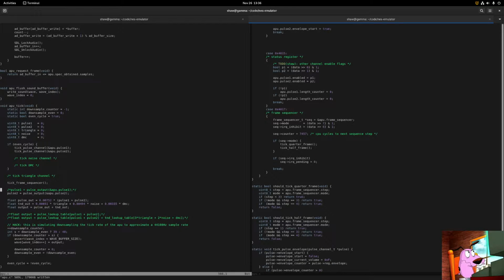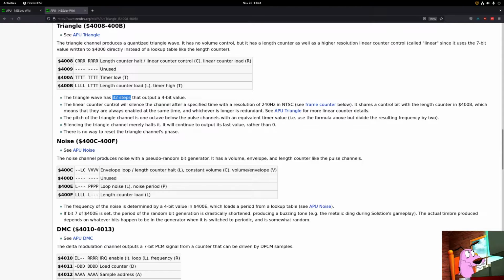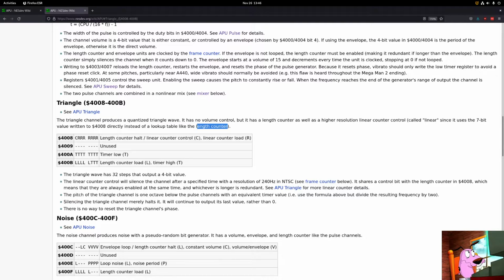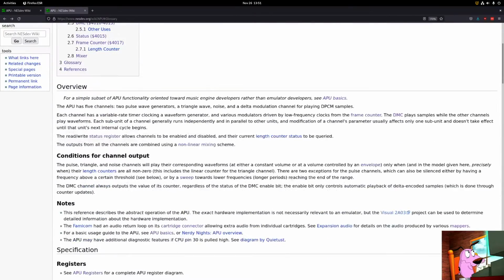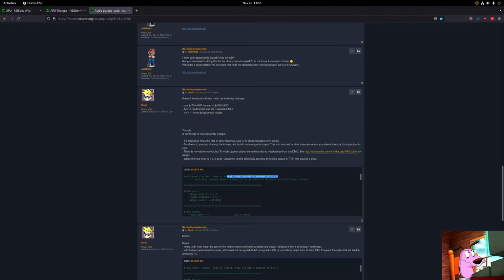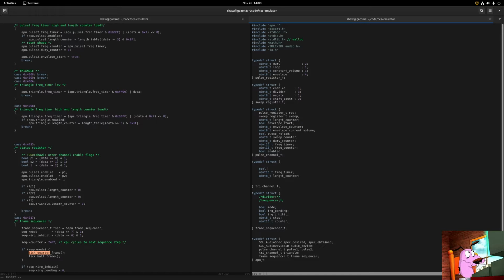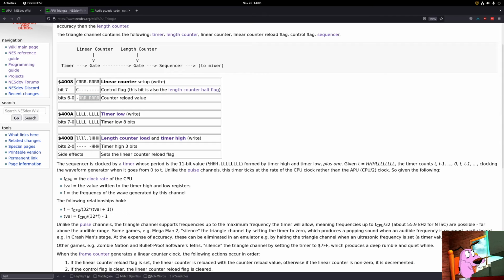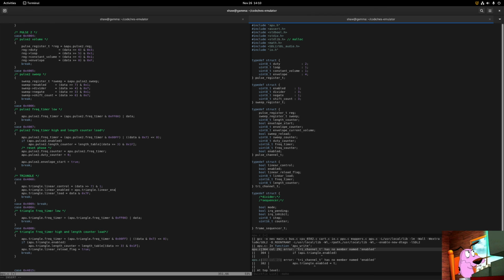Programming a NES Emulator in C (2) - Triangle Wave Generator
Working on emulating the triangle wave channel of the apu

I stopped recording half way through to answer a call, and then I forgot to continue recording. So the second half of implementing the triangle wave channel is lost :/